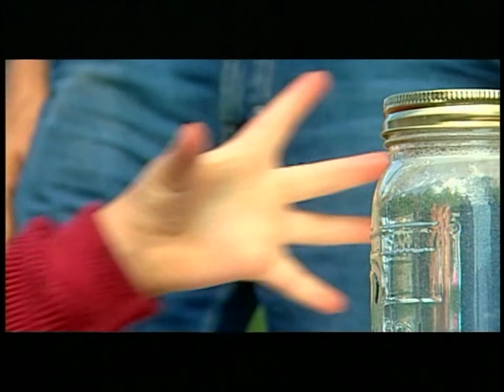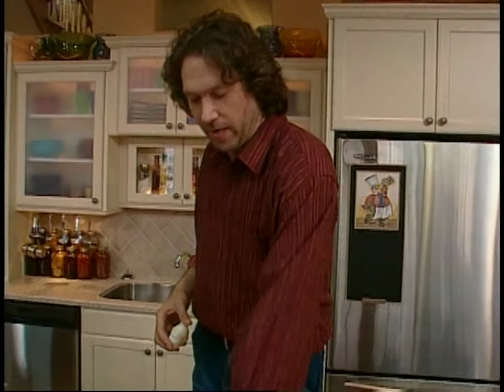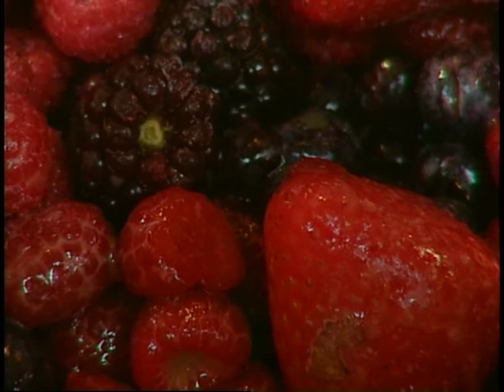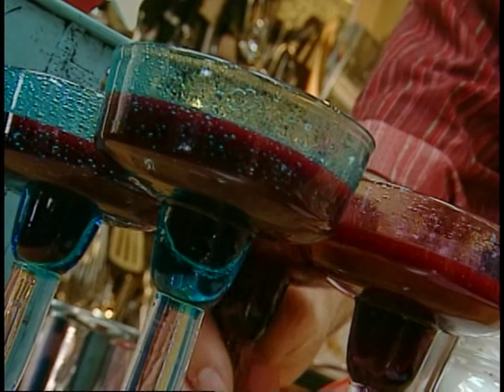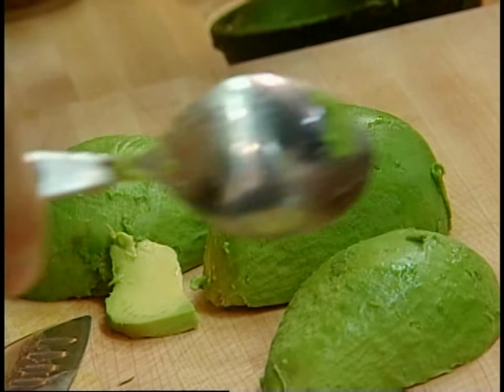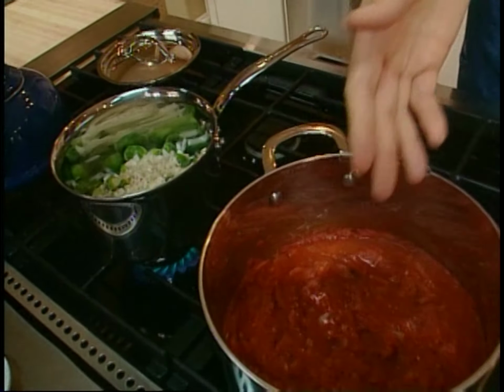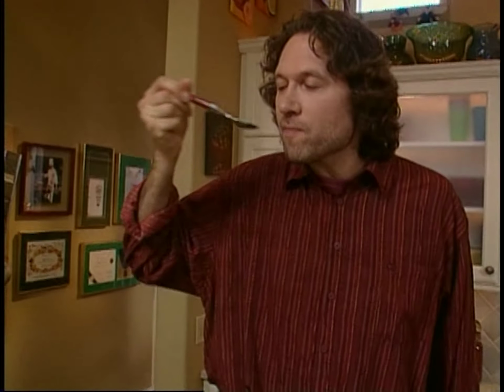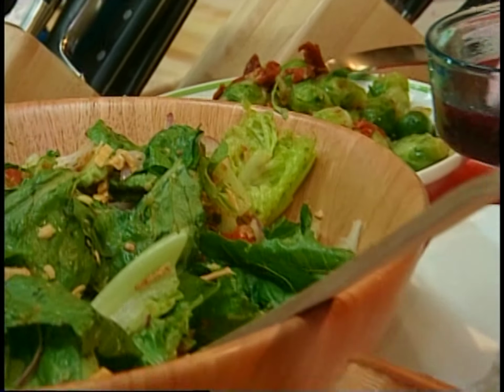Tomato Bacon Fettuccini - Chef at Home (Full Episode) | Cooking Show with Chef Michael Smith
Michael demonstrates how to turn the ordinary into the extraordinary. Fettuccini with tomato and bacon sauce, a house salad with salsa dressing and a simple berry pudding will all tantalize your taste buds.

An Ocean Entertainment and Cellar Door Productions co-production.